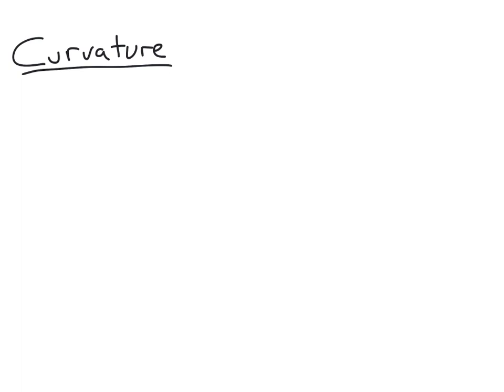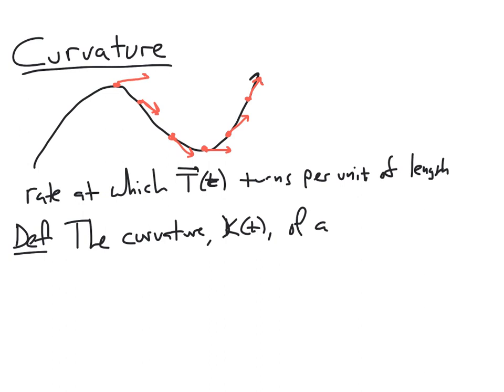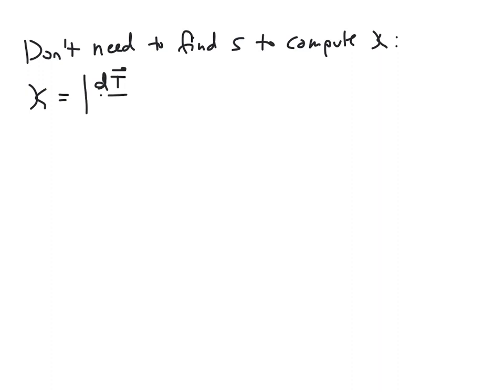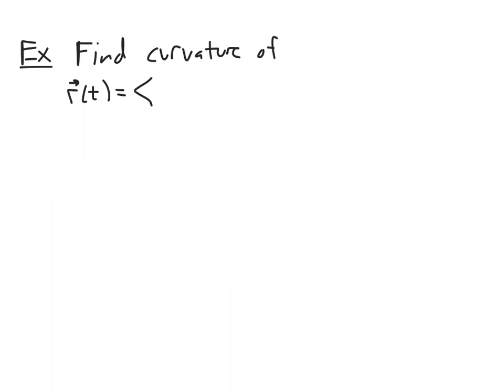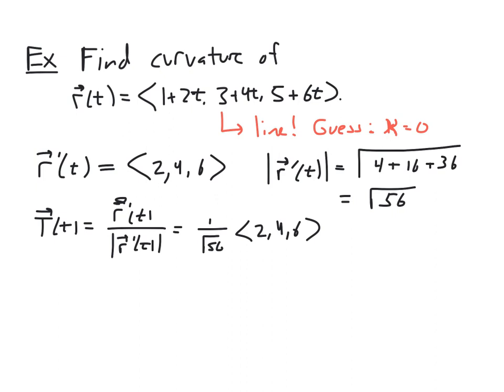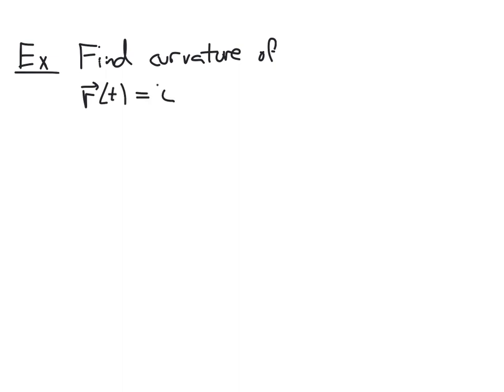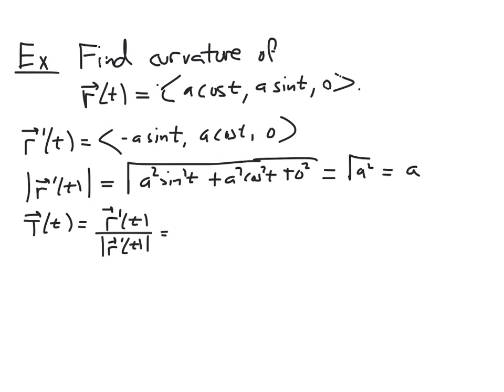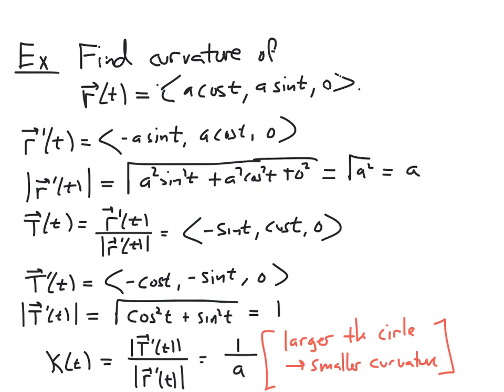Curvature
Discusses the curvature of a space curve and provides some examples.